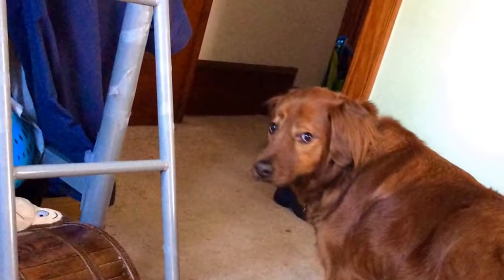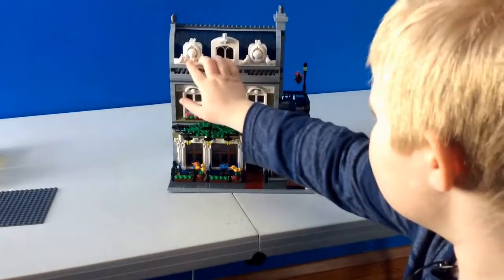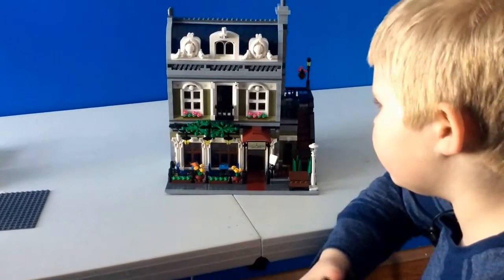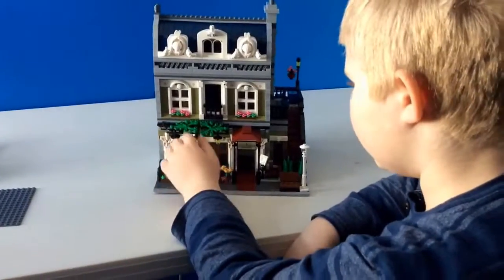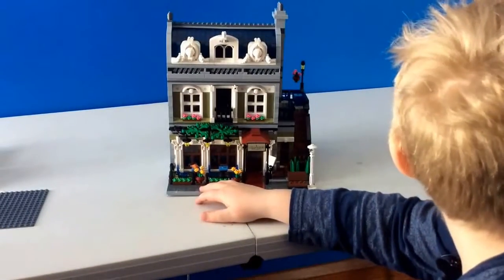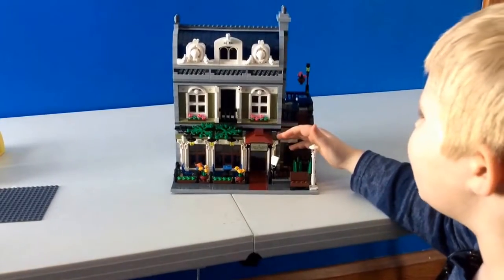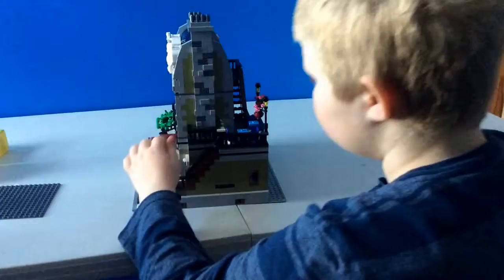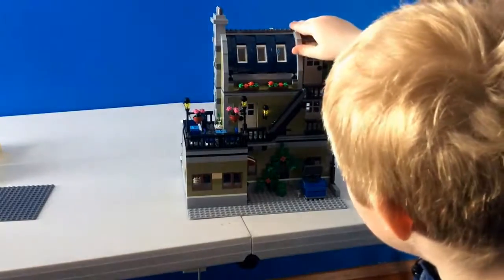LEGO Parisian Restaurant Review!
in this vid, i will be reviewing the Lego (R) Parisian restaurant